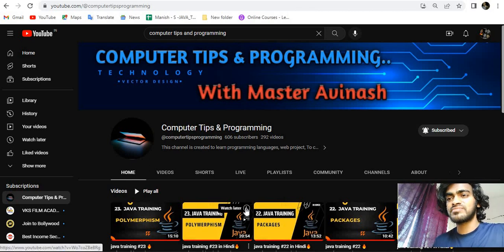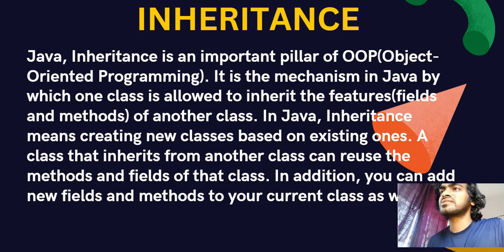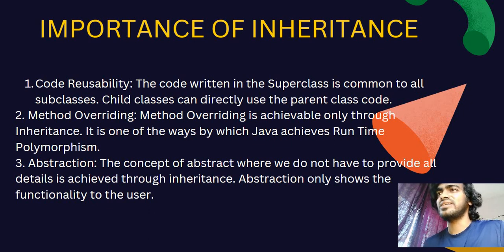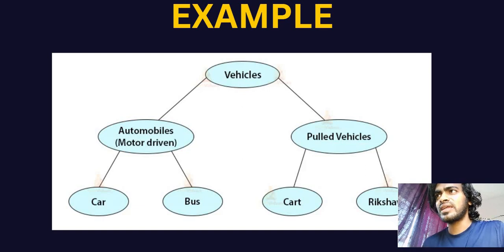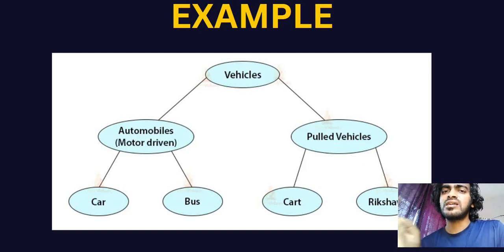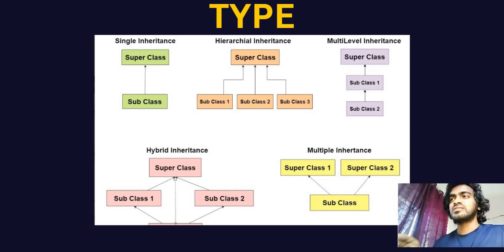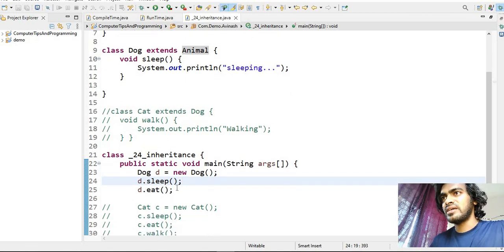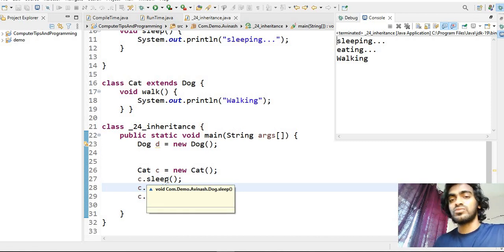java complete Course #24 🔥 inheritance java inheritance ct&p | master Avinash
java complete Course #24 🔥 inheritance java polymerphism computer tips & programming | master Avinash#polymerphism master Avinash computer tips & programming avinash

answers,
java scripting tutorial for
beginners,
javascript,
java programming,
java code with harry,
java tutorial,
telugu,
with harry,
java tutorial for beginners apna
college,
java tutorial for beginners
malayalam,
durgasoft,
java tutorial for beginners in
english,
java tutorial for beginners telusko,
java course,
kaksha,
bhaiya,
java placement course code with
harry,
babbar,
java placement interview
questions,
durgasoft,
java freecodecamp,
java dsa,
java oops,
java tutorial for beginners code
with harry,

ct&p,
ctandp,
ctndp,
master avinash,
avinash
, master avi,
programming with avinash,
avinash tutorial,
avinash java tutoruial,
master avinash
ctandp tutorials,
ctndp tutoruials,